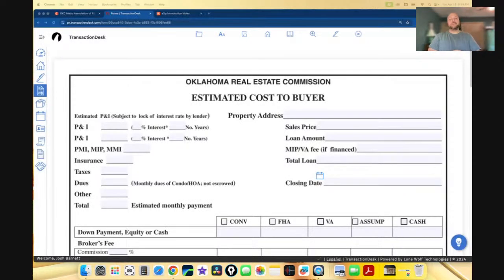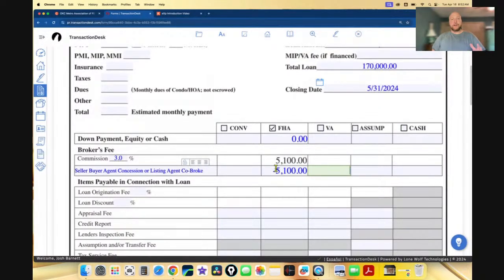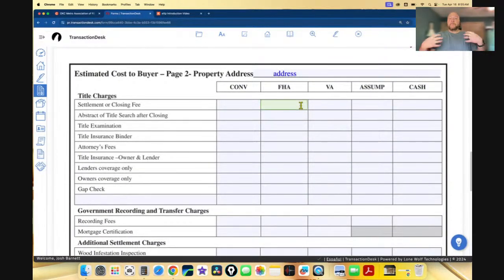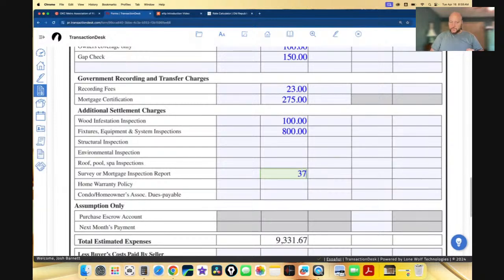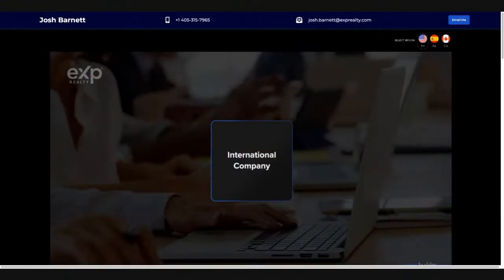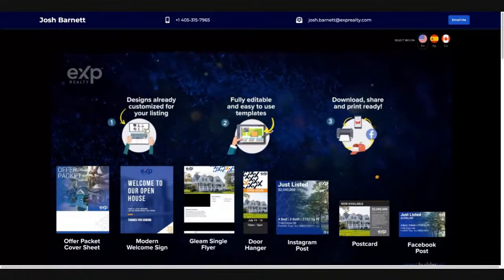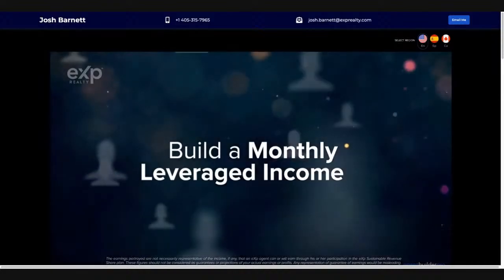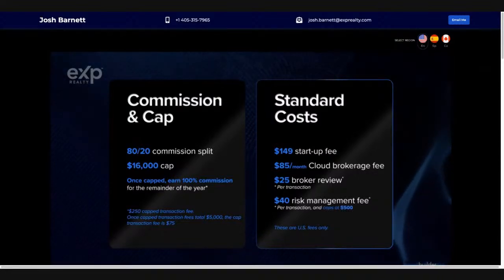Real Estate Agents Tips - Completing the Estimated Costs to Buyer Form for a USDA Loan - REALTORs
Realtors easily complete an estimated costs to buyer form for a USDA loan by following along on this video with Real Estate Agent and eXp Realty Sponsor Josh Barnett.  Josh will take you line by line through this form to help you better understand how to complete the Estimated Costs to Buyer form for a USDA loan in the state of Oklahoma.

➡️ DJI Osmo Pocket 3 OR

🏆 ➡️ If you are an Seasoned OR New Agent, a Team Leader, or a Broker Owner and you want to learn more about the opportunities that eXp Realty provides EVERYONE for their Real Estate Business, from leads/referrals to systems or from software to tools, or from training to Coaching Book Your ONE on ONE with Josh to see what eXp Realty can do for YOUR Real Estate Business. 📈🏆🖥️ Zoom: 🔗